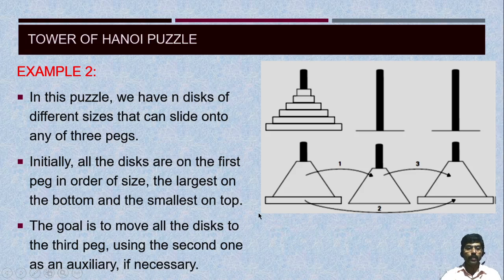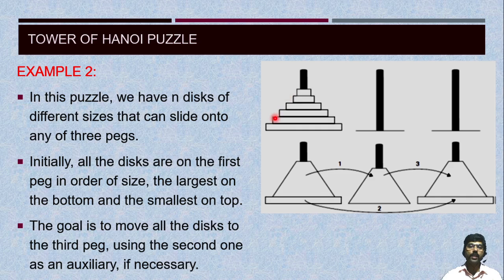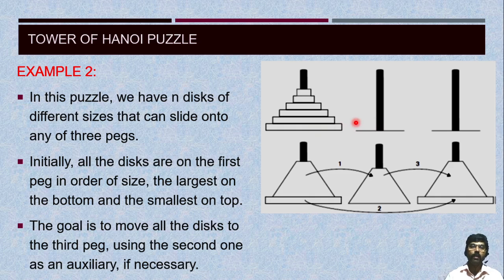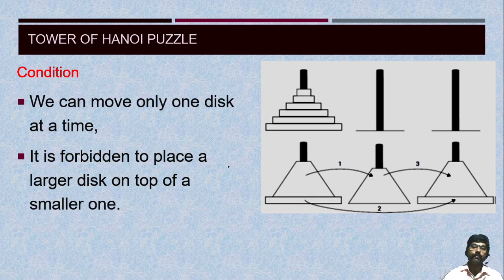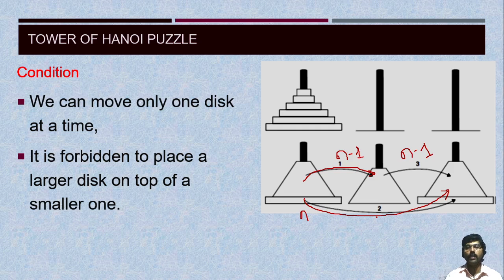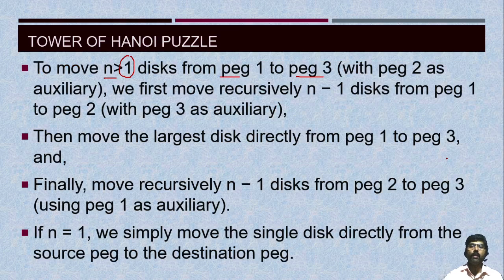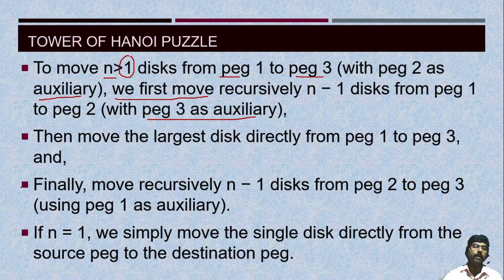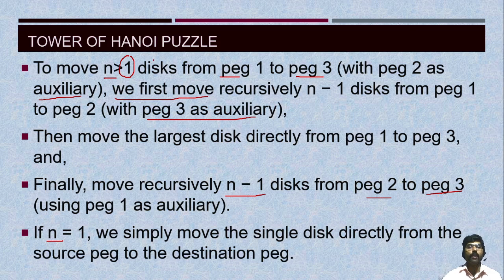DAA 2 20 Example 1 Tower of Hanoi 1